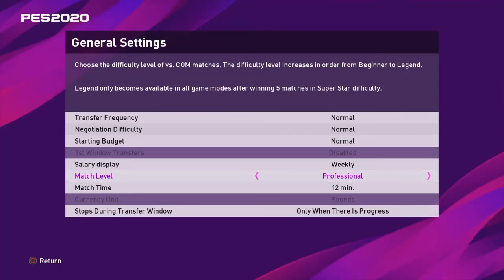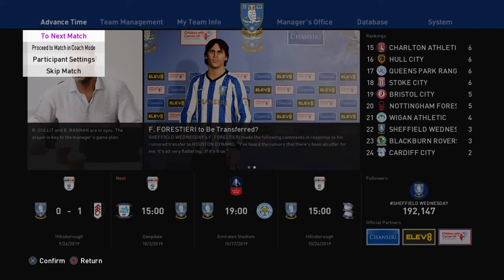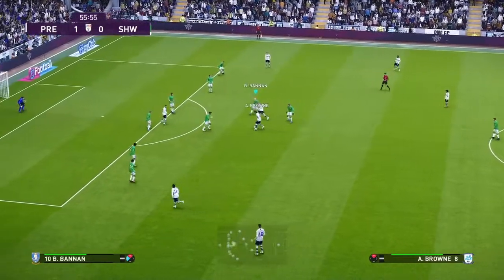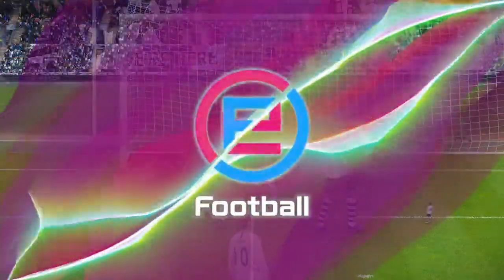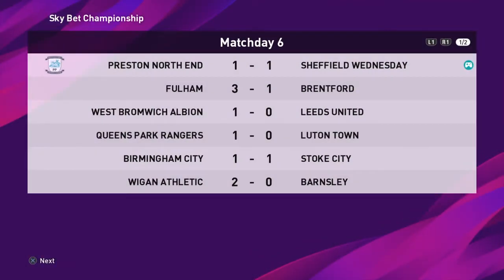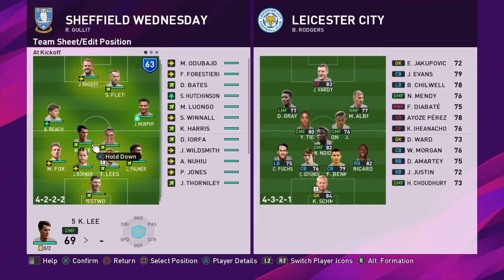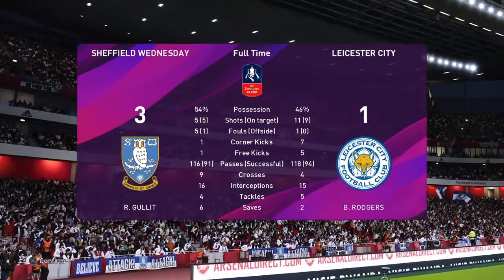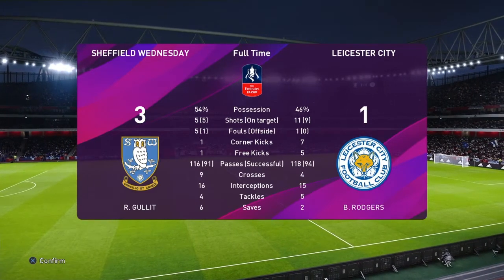PES 2020 Sheff Wed ML - FA Cup Shock!!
We take on Preston North End at Deepdale in the Championship before taking on Premier League Leicester City in Round 2 of the FA Cup